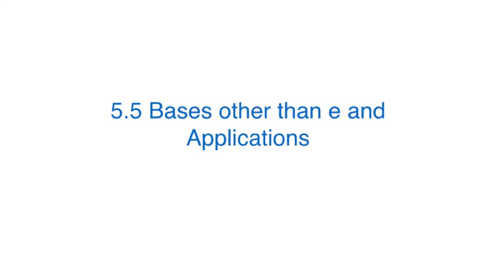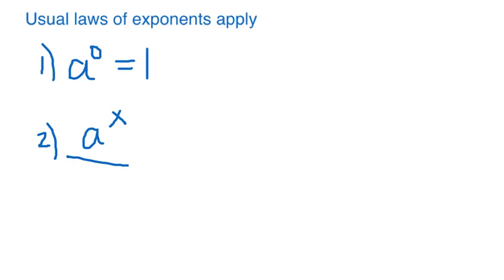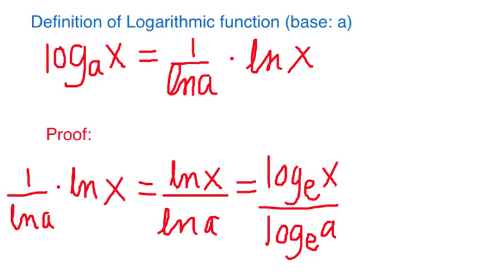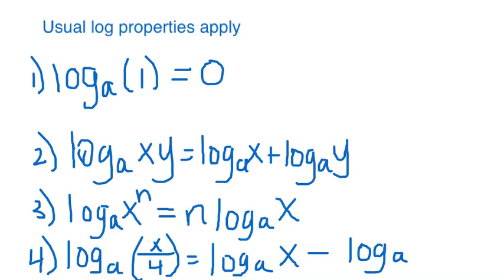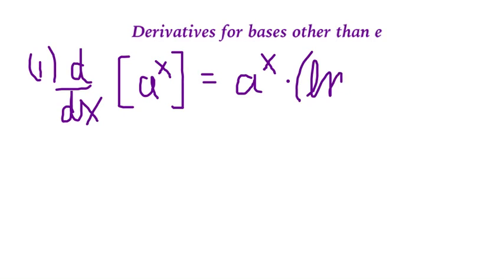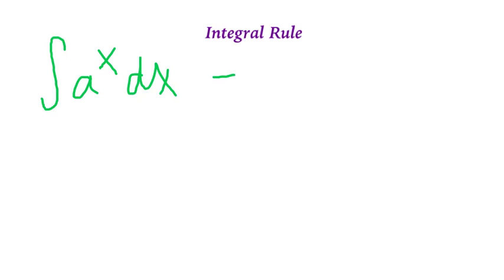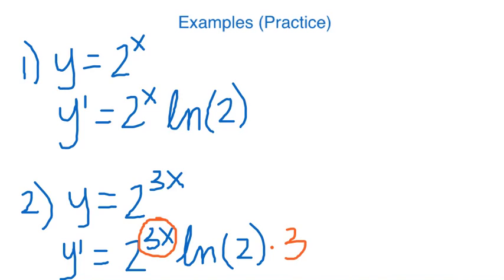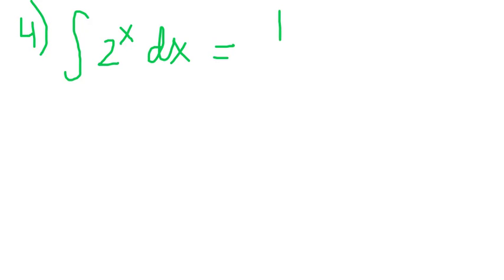AP Calculus AB Bases other than e